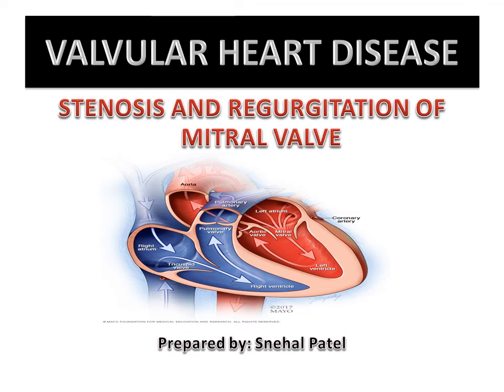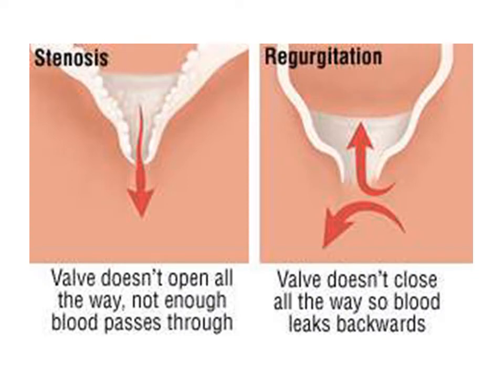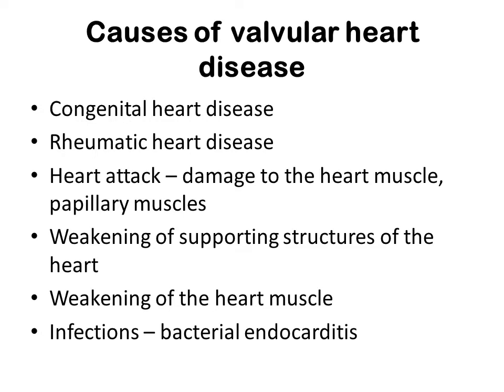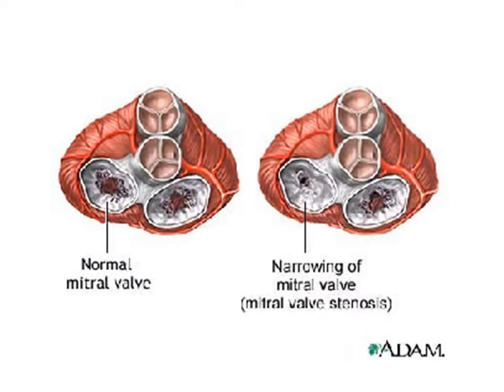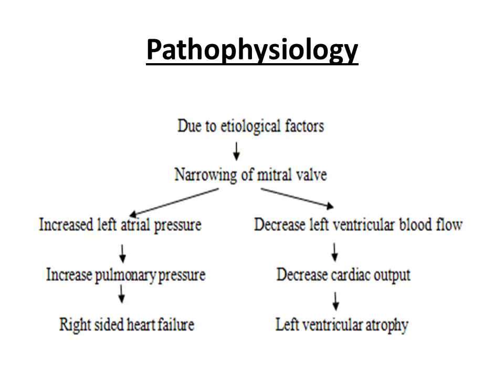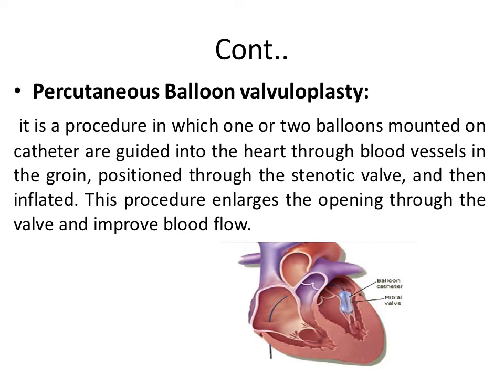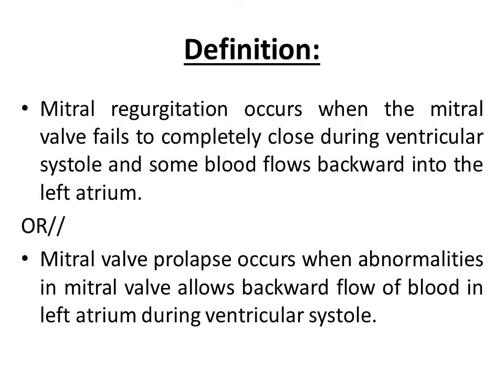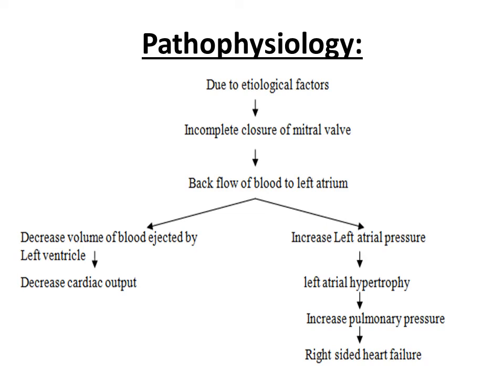Valvular heart disease, stenosis and regurgitation of mitral valve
from this video presentation you can learn regarding valvular heart disease, anatomy of heart valves, what is stenosis and regurgitation, causes of valvular disease, types of valvular heart disease, and mitral stenosis and regurgitation includes its definition, etiology, p/p, s/s, diagnostic evaluation, treatment(medical and surgical)...hope this video help you for easy learning of valvular heart disease.